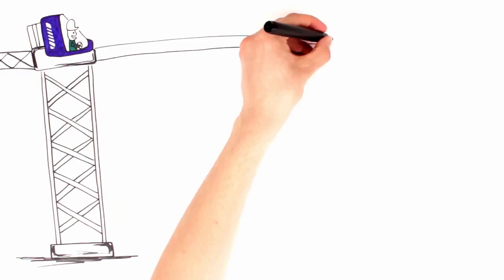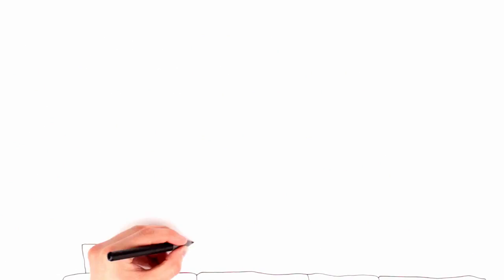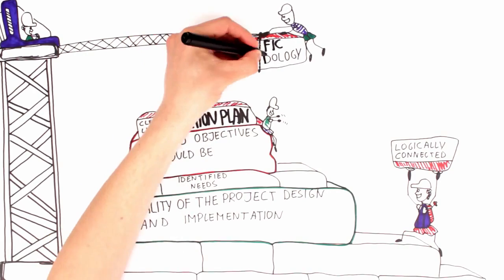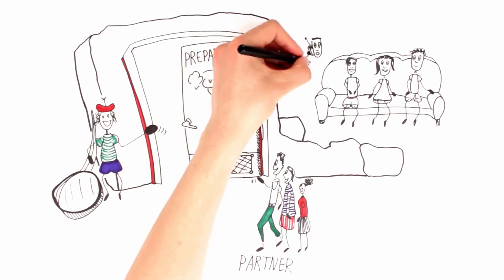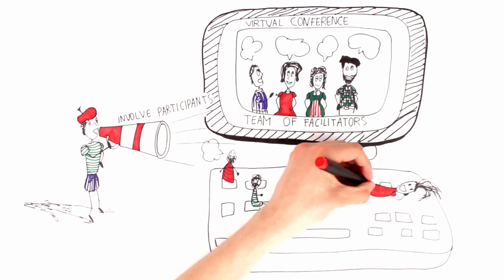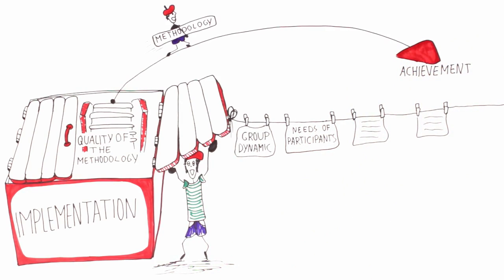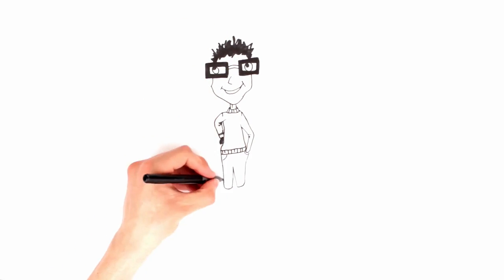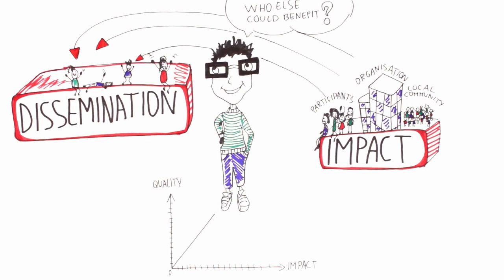Explore the Major Quality Demands of Youth Workers' Mobility